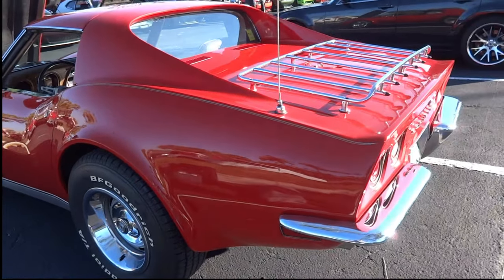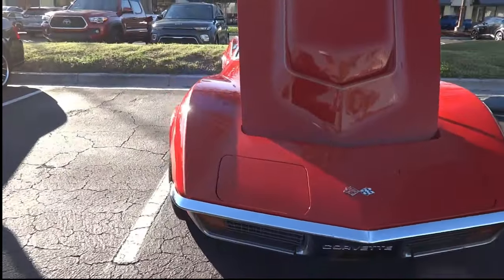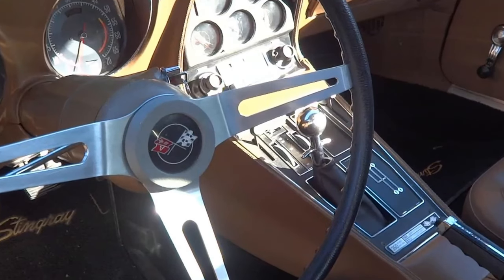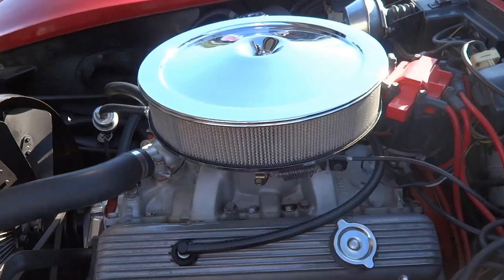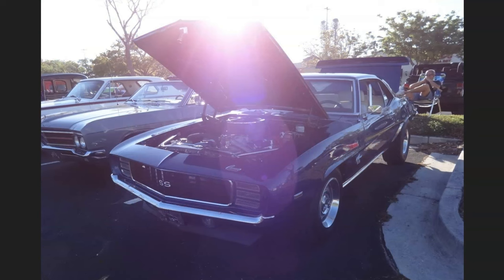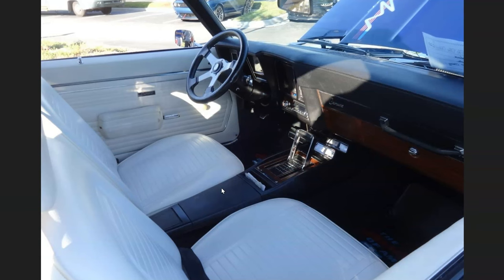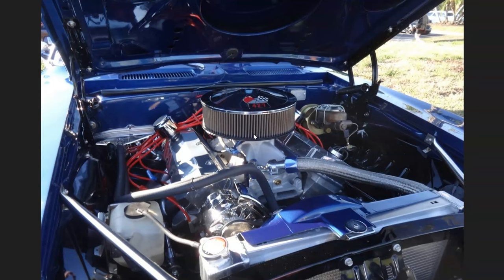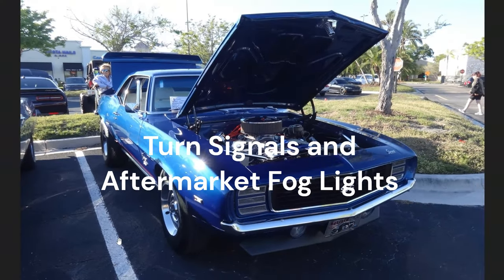Camaro SS and Stingray at the Car Show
This 1969 Camaro SS with a 427 and the 1971 Corvette Stingray bring back some fantastic memories for me. Learn what separates these two cars from the everyday Camaro and Corvette cars you often see at a classic car show. We will go through the engine options and horsepower ratings of these classic Chevrolet cars. The 1969 through 1971 Chevy Camaro and Corvette engine options represent the good ole days before emission standards crushed the muscle car.